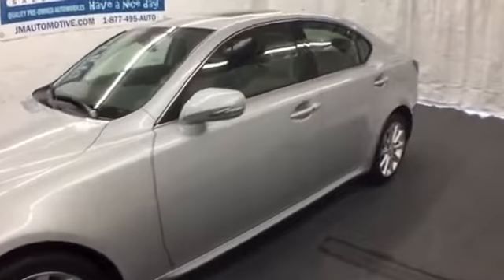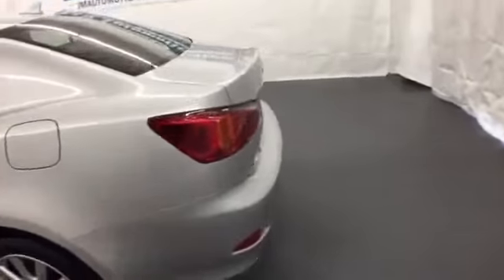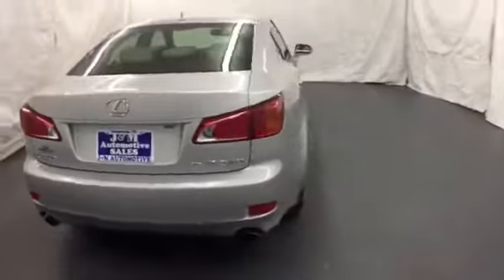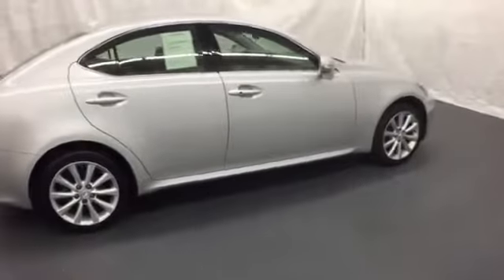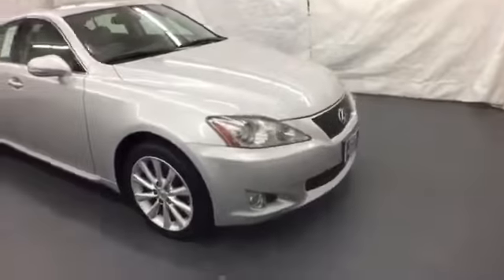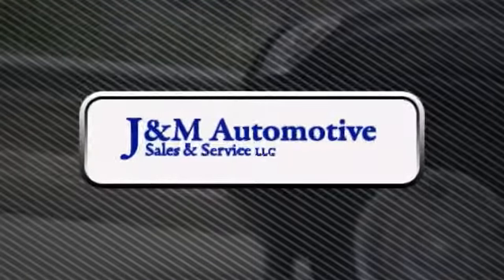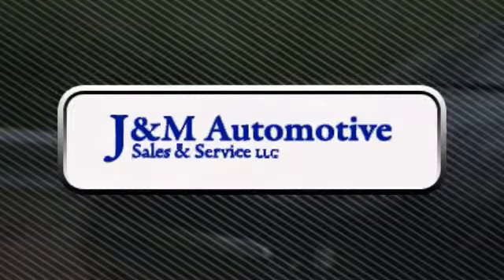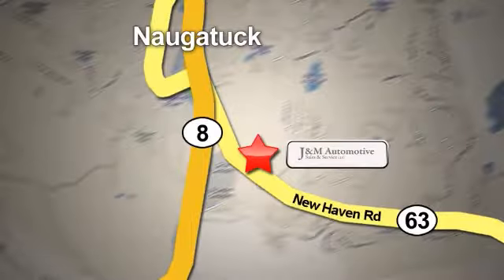2010 Lexus Is250 Naugatuck CT Hartford, CT #104317 - SOLD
Year: 2010
Make: Lexus
Model: Is250
Trim: 4d Sedan AWD
Engine: -1 Cylinders
Color: Silver
Mileage: 55325
Stock #: 104317
VIN: JTHCF5C27A2034317
A Desirable, All Wheel Drive, One Owner IS250 with an Accident Free Car History Report and an Included Warranty!

Address:
820 New Haven Rd.